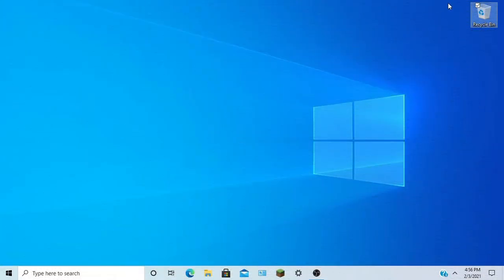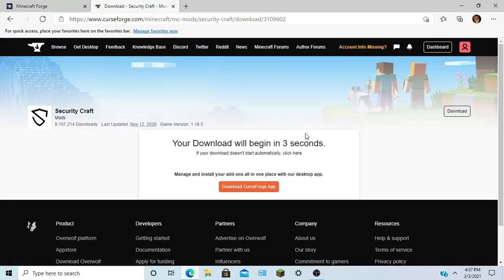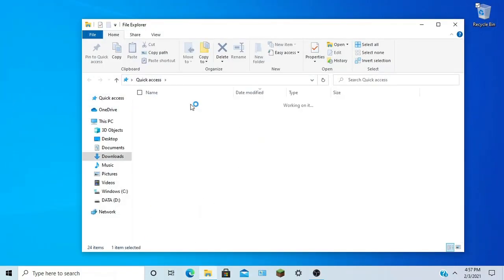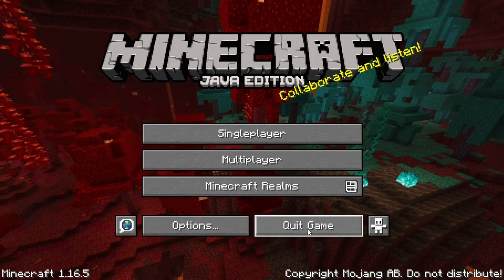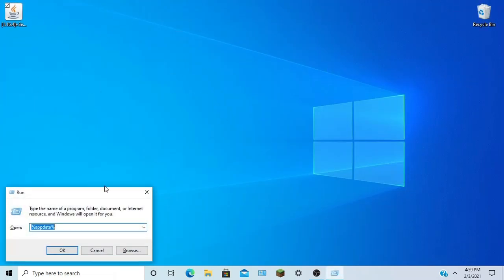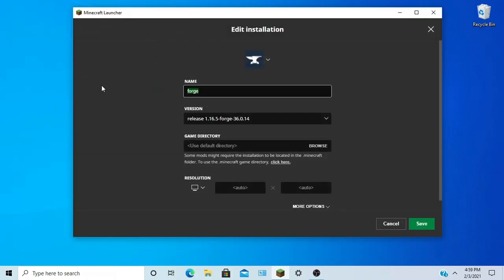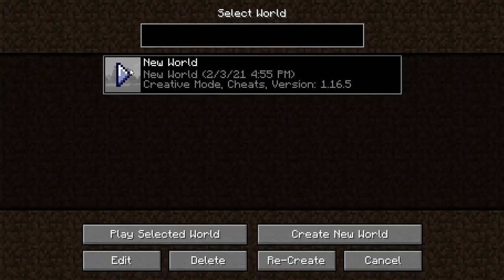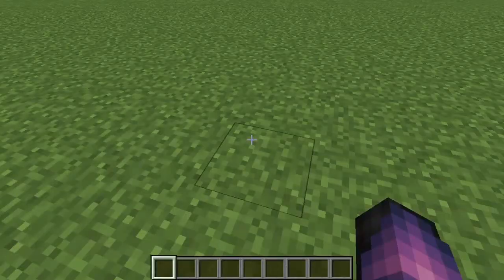How To Get The Security Craft Mod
This Video Will Explain How To Get The Security Craft Mod In Minecraft Java Edition.